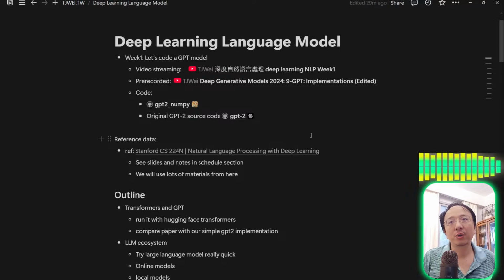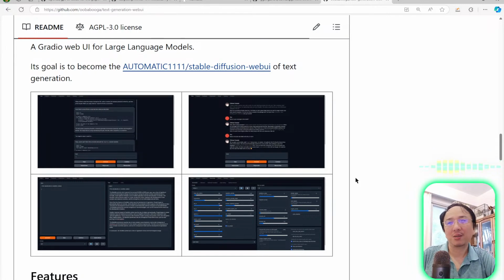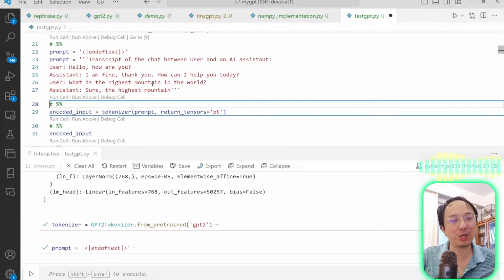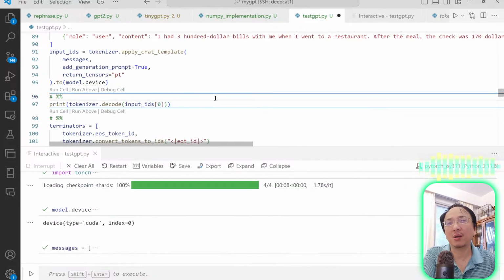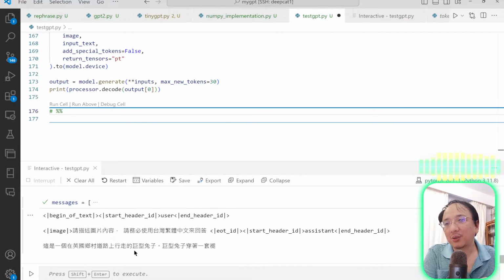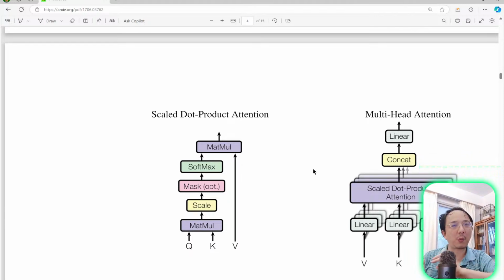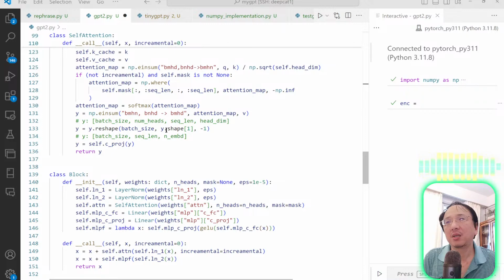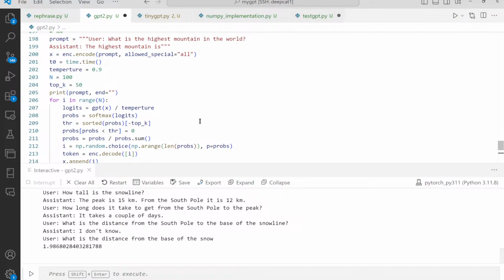深度自然語言處理 deep learning NLP Week1